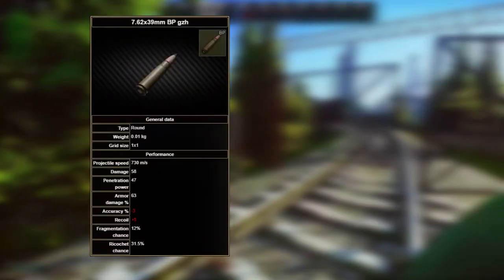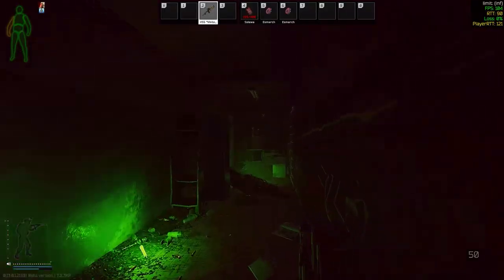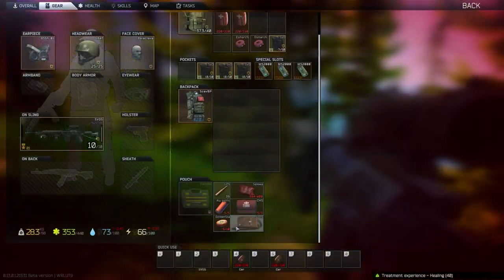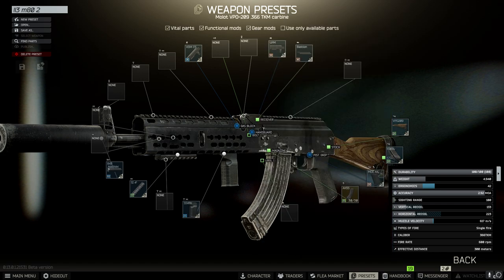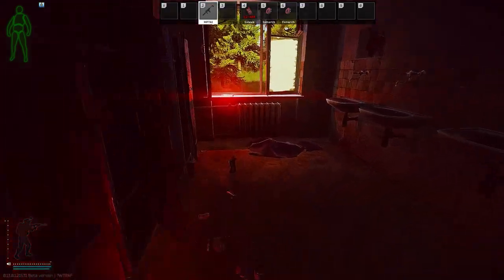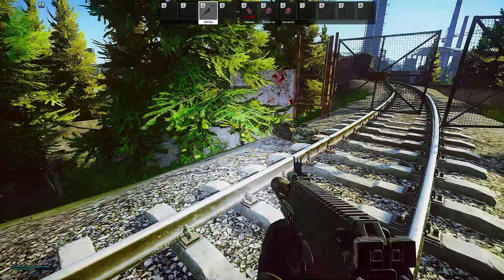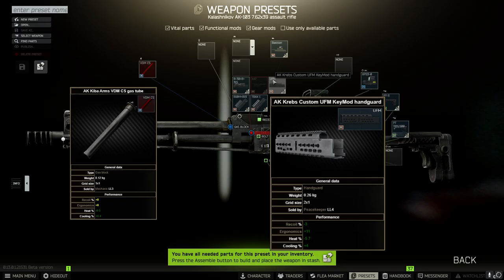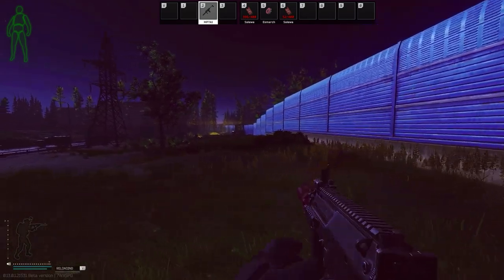FOUR Trader LL 3 BUILDS that CARRIES YOU to Trader LEVEL 4 + 3 LL2 Build UPGRADES! - Tarkov 0.13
chapters
0:00 ammo bans
0:21 762 bp replacement
1:44 m80 replacement snipe
3:23 m80 replacement barrel stuff
4:20 OVERPOWERED
5:39 856a1 upgrades
6:28 762 ps upgrades
6:52 545 upgrades